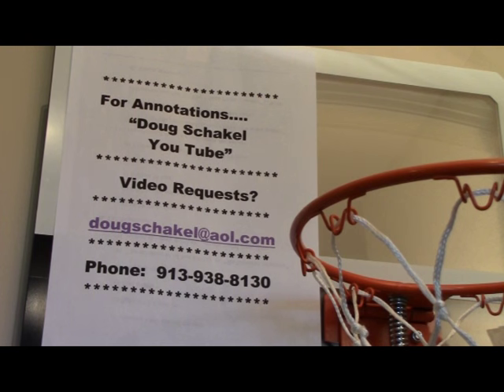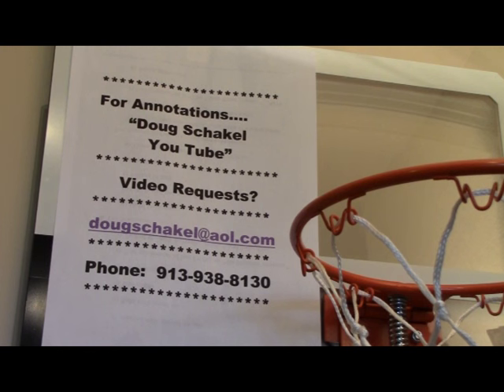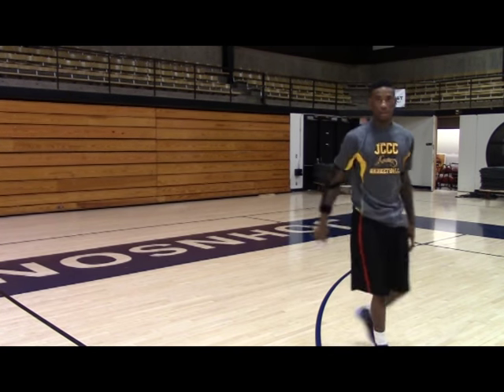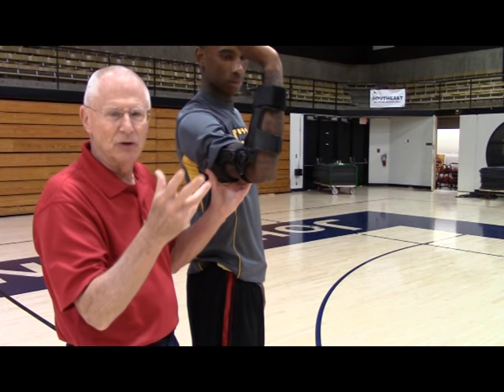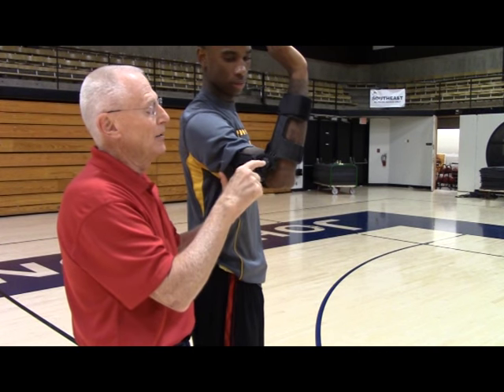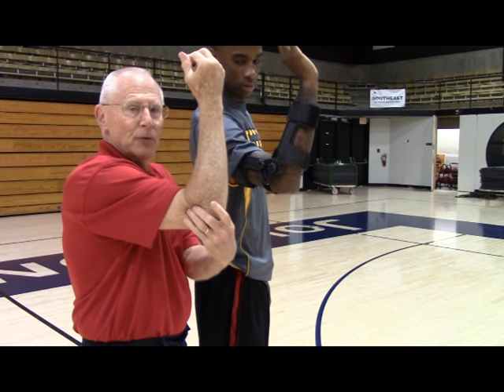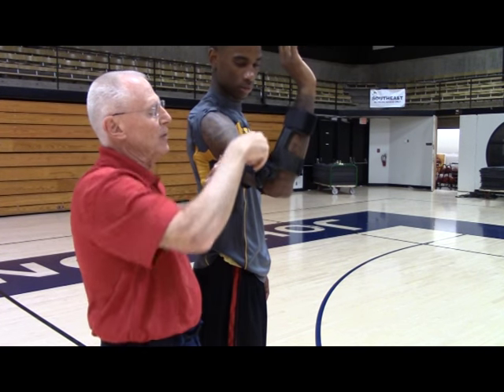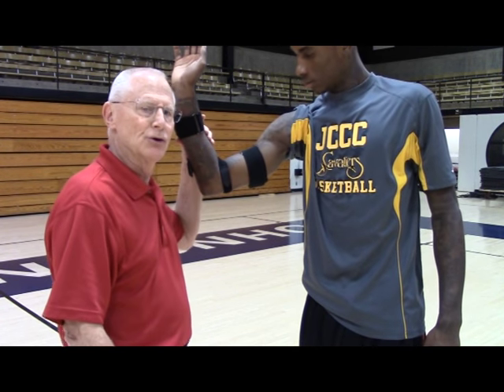How to Make More Three Point Shots (2of2) - Doug Schakel Basketball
With the aid of player demonstrations,  Two-Time Hall of Fame basketball coach Doug Schakel, skill development coach for the 2015 NJCAA Div. II National Champions, shows you how to make more three pointers by focusing on footwork patterns, receiving angles, and understanding the pitfalls of corner threes.